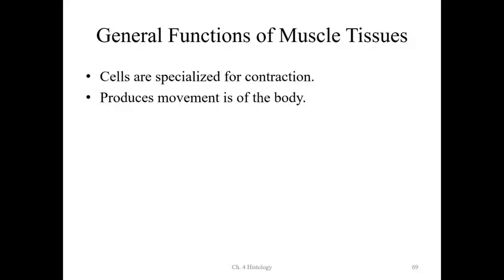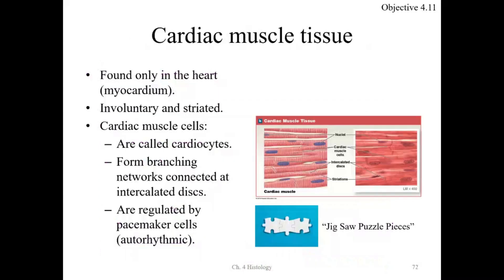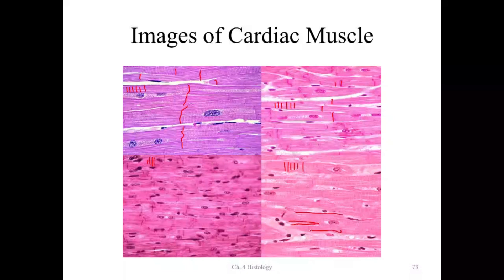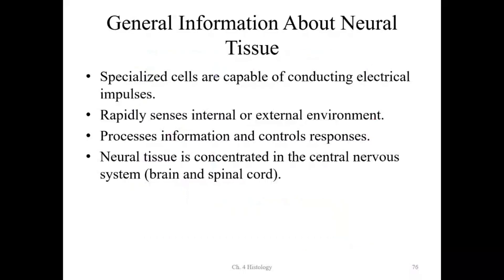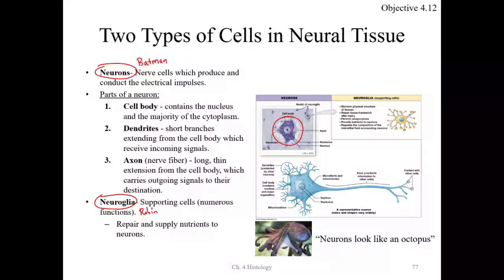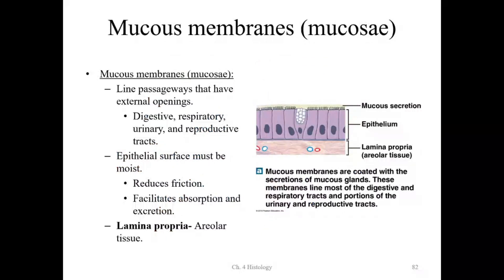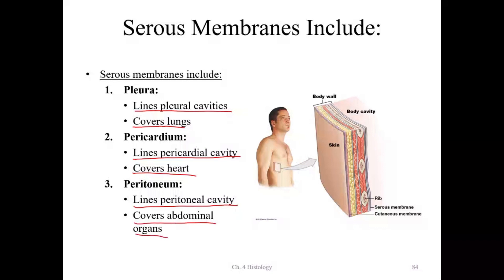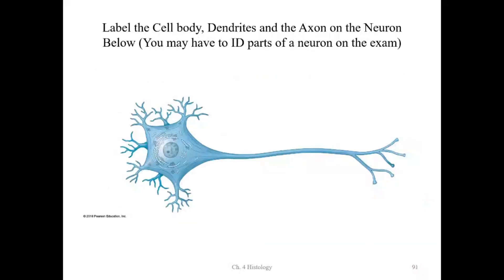BIOL 2010 Lab 1 Part 3 of 3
In this video, i complete my series on histology for my online human anatomy and physiology 1 course.